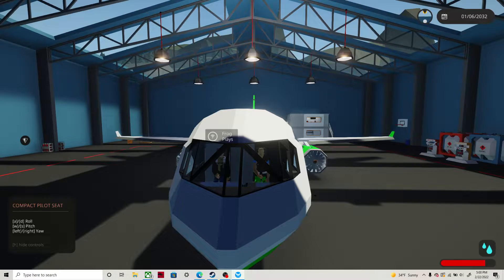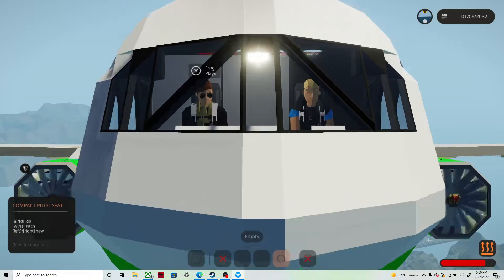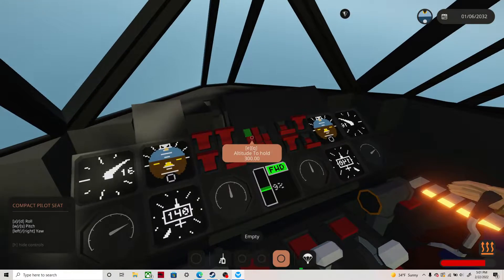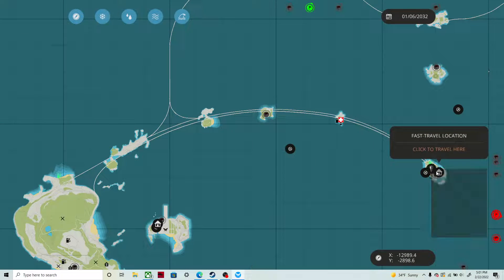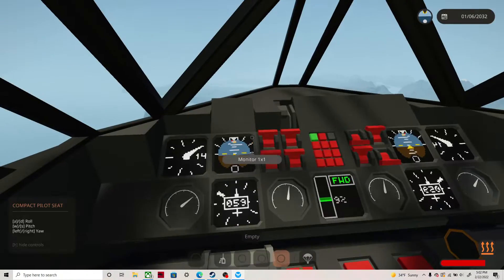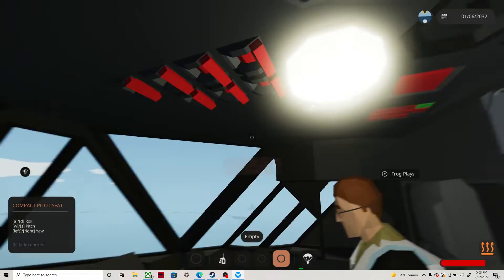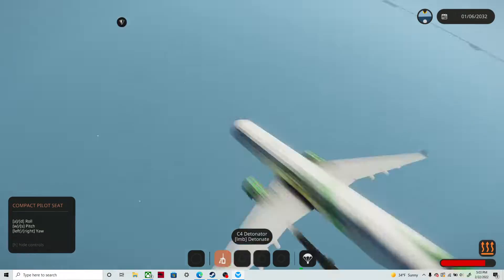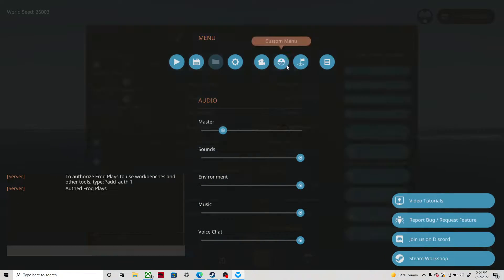Our Plane Blew Up! (Stormworks Multiplayer Gameplay)